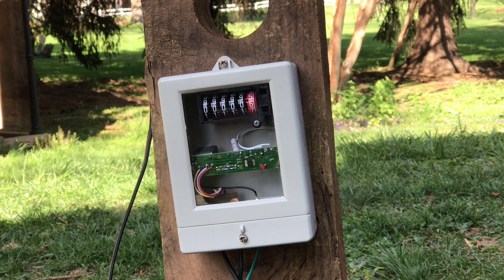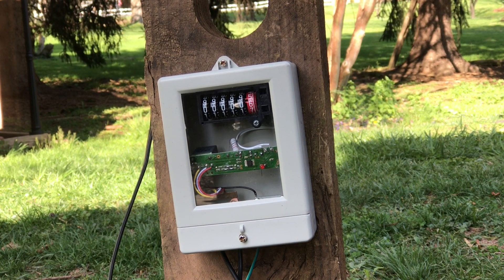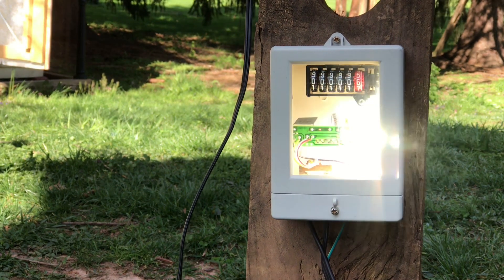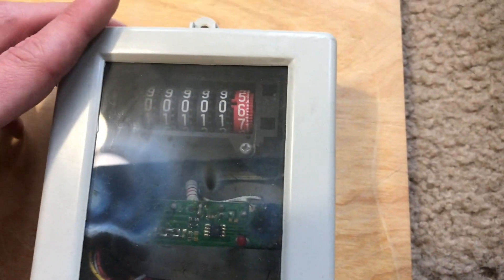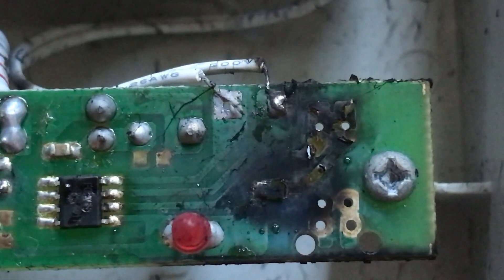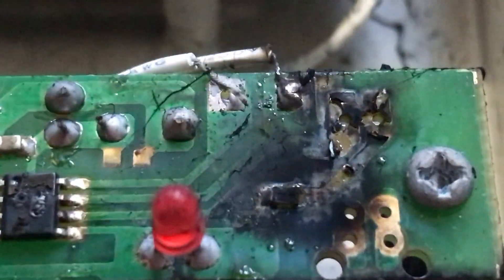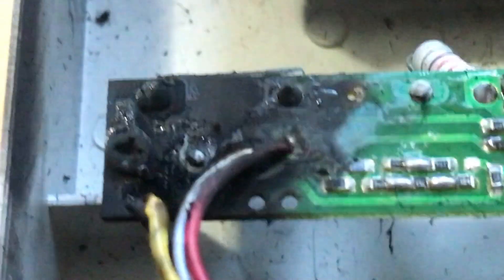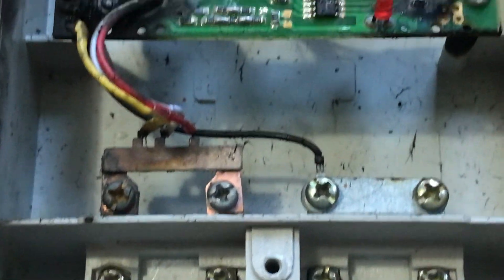Electric Meter VS 2,400 Volts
Electronic meter that was dead out of the box gets hit with a 2.4kV surge.